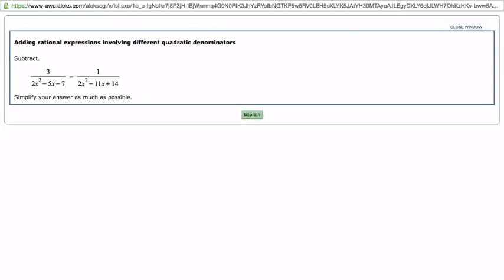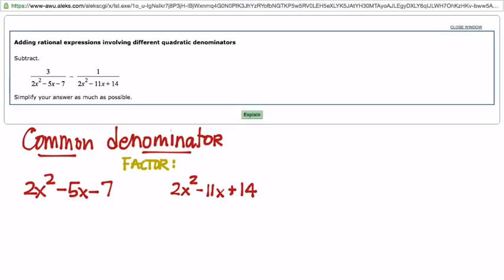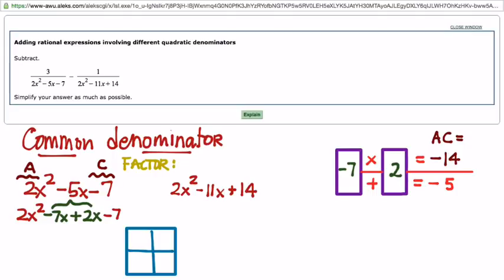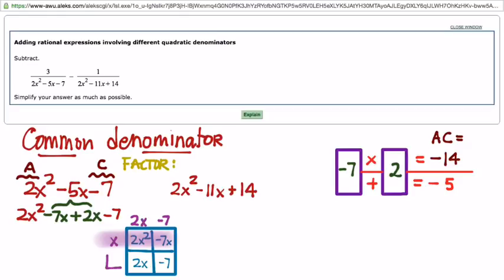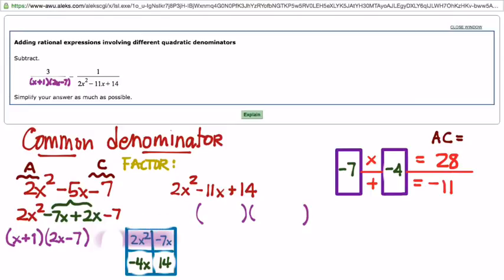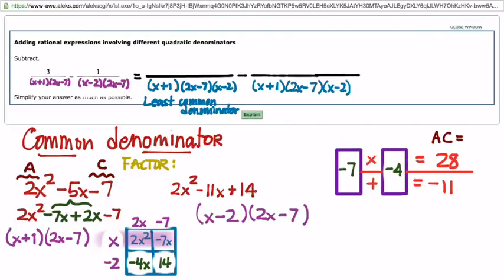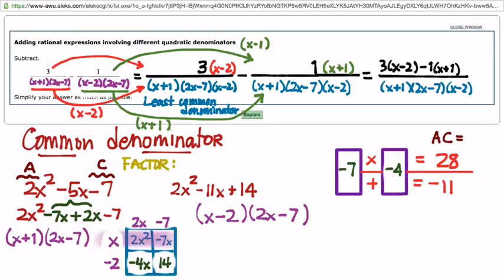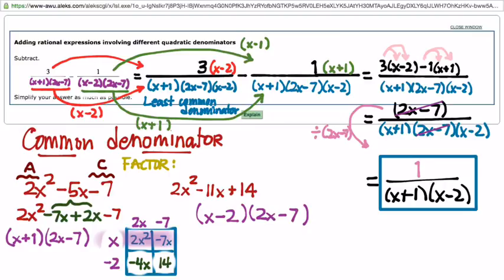095.9C Adding Rational Expressions: A Worst Case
4/25/16 Adding Rational expressions with quadratic denominators whose leading coefficients are not 1 and which share a common factor. This is the nastiest example in the module, which makes it among the most intricate problems in the entire course. Study it well!